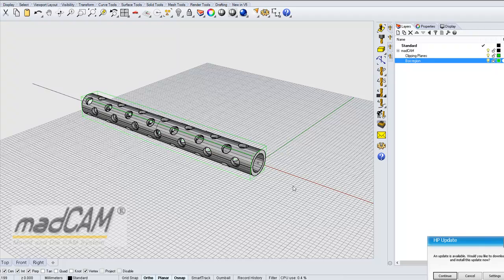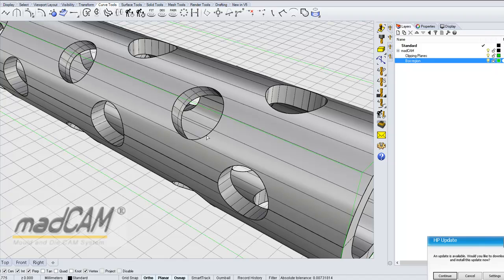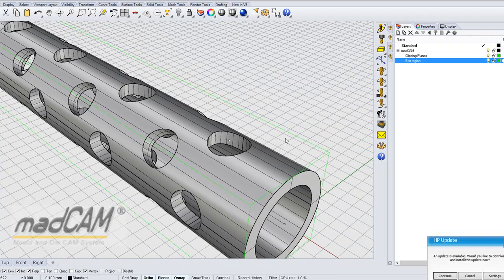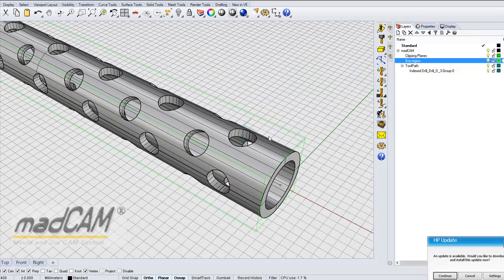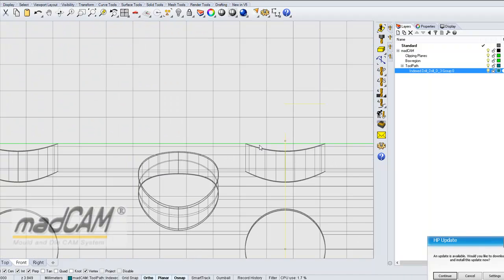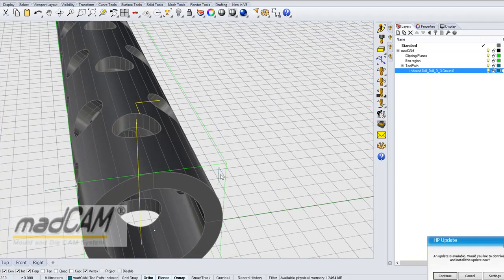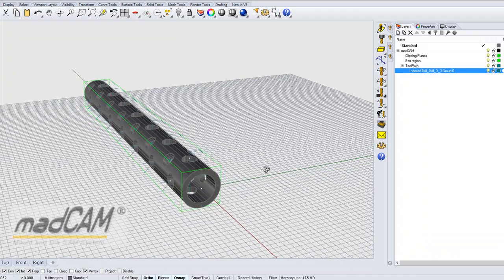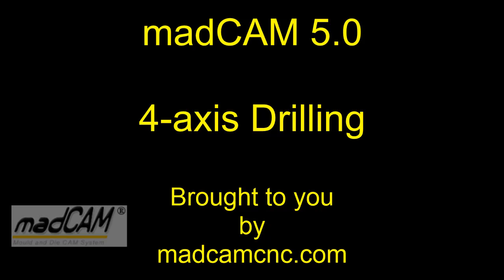madCAM 4 axis drilling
How to use madCAM 5.0 and indexed 4-axis drilling.